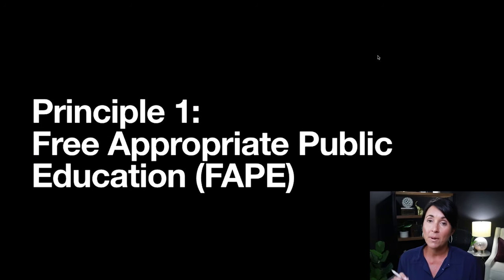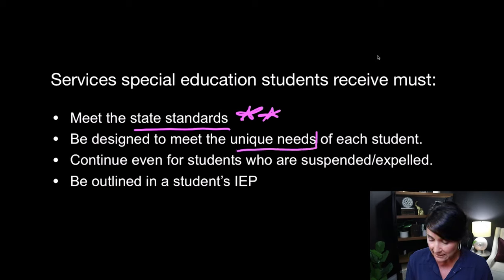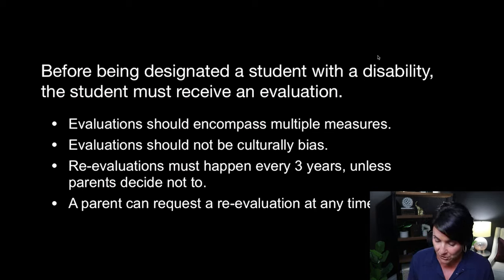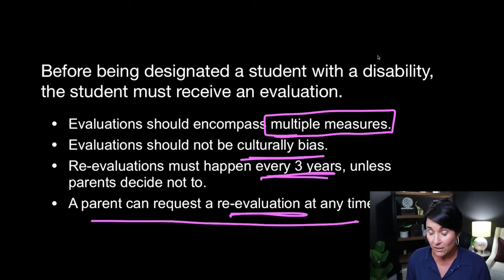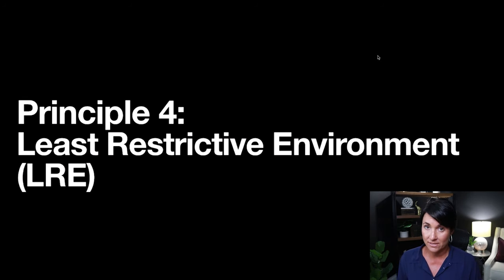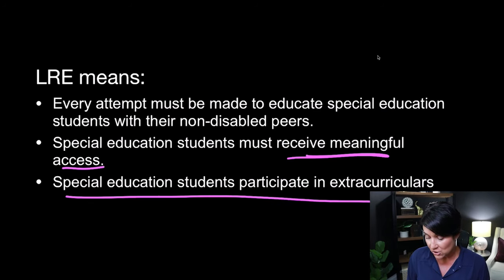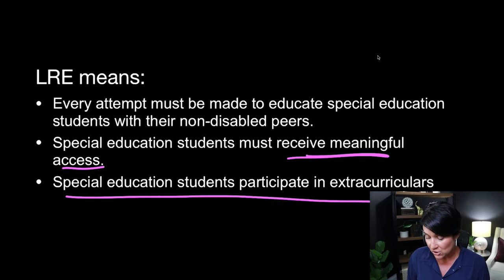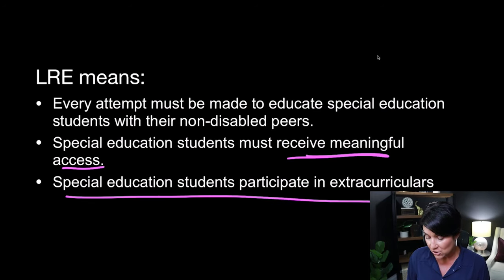Praxis Special Education Practice 5354, 5543, 5545 | 6 Principles of IDEA | Kathleen Jasper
In this video, I break down the 6 Principles of IDEA. Knowing these principles will help you answer test questions on the Praxis Special Education (SPED) test. On the Praxis SPED you will encounter questions that contain elements of these 6 principles of IDEA. Therefore, understanding this part of IDEA is essential in passing your Praxis 5354, 5543, 5545 and any other special education teacher certification exam.

Check out our Praxis Special Education study guides with practice tests. Click the links below to get the study guides.